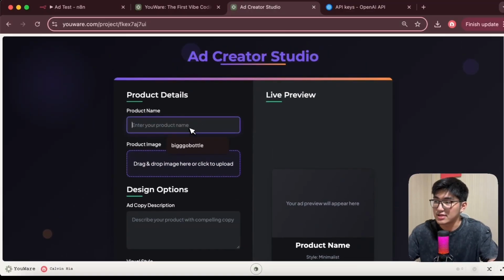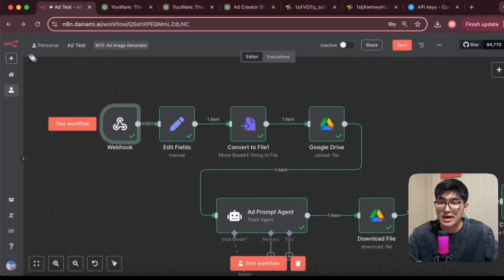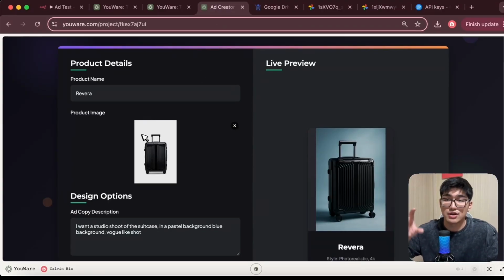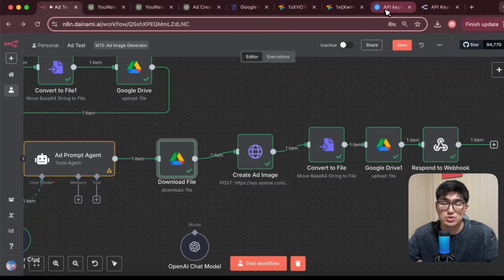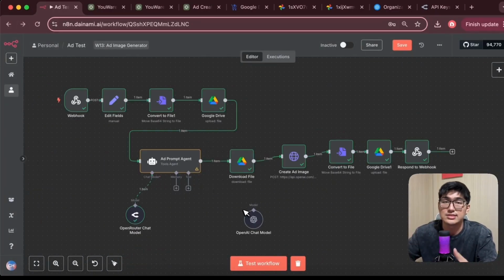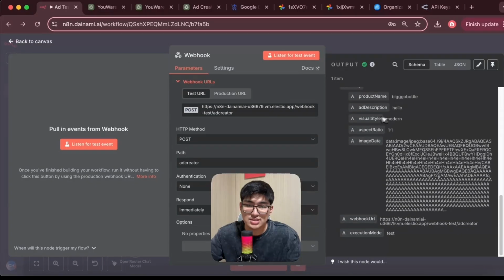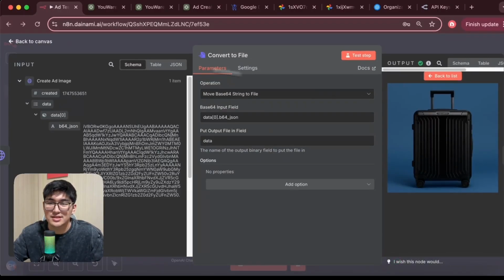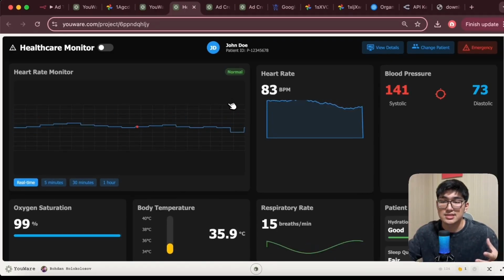I Built an AI Agent That Creates Ads for Any Product! (n8n + Youware)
Learn To Build No Code AI Agents and Systems To Work For You 👇🏻

I built an AI app with no code tools allowing me to create ad copies for my own product on autopilot. Whatever style or design you are looking for, from high end photoshoots to an anime style, this ad creator system is able to do for you!

And in this guide I will run through with you how I did it so you get started too without any experience required!

📜Chapters:
00:00 Intro
00:18 Demonstrating the AI Ad Copy System
01:25 Creating a New Ad Design
01:57 Benefits of AI in Marketing
02:15 Building the Backend with n8n
02:36 Setting Up the Frontend with Youware
03:21 Detailed Walkthrough of n8n Setup
06:18 Connecting to Google Drive
07:37 Using AI Agents for Ad Copy
12:49 Integrating OpenAI for Image Generation
16:02 Final Steps and Uploading Files
16:42 Inserting the Generated Image URL (API)
17:17 Finalizing the Backend Flow
18:19 Building the Frontend Interface
19:59 Testing the Workflow
23:28 Debugging and Refining the System
28:26 Final Demonstration and Use Cases
30:13 Conclusion